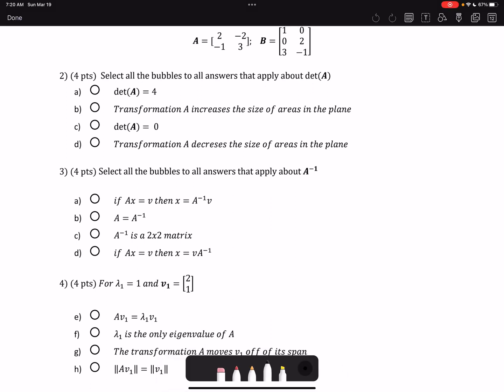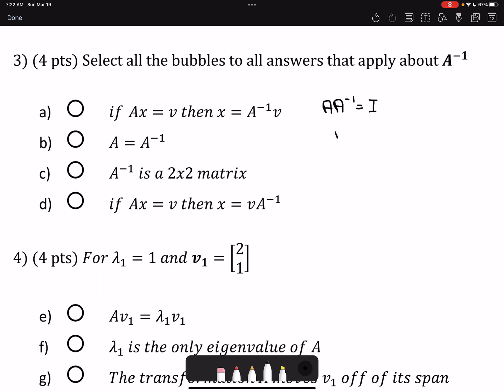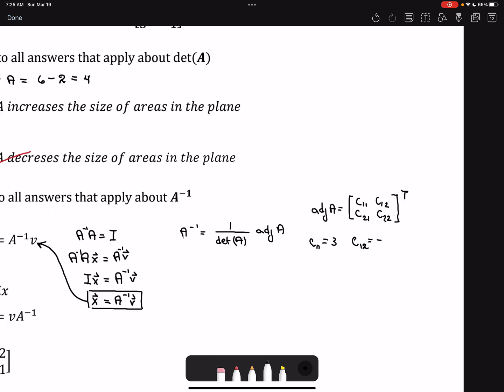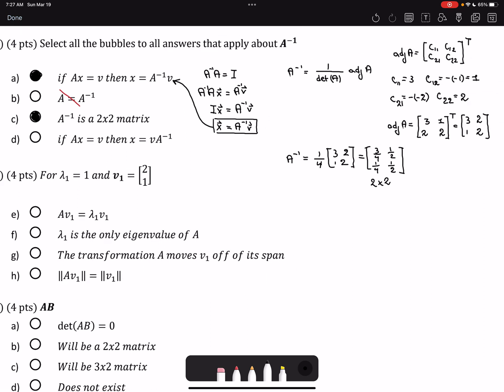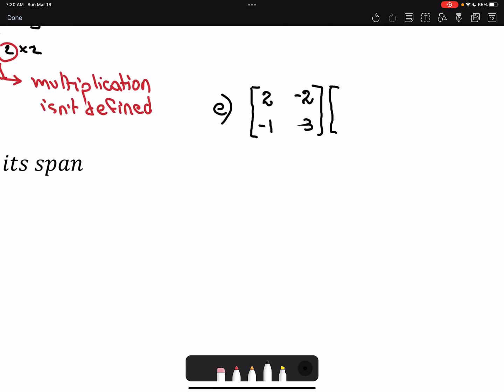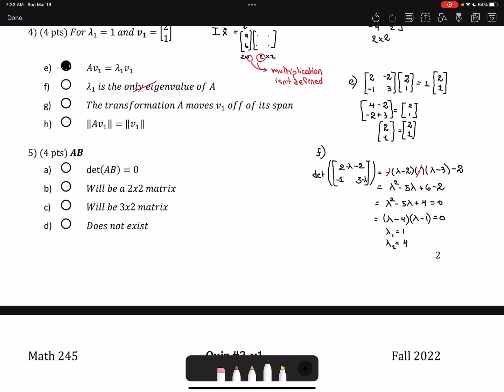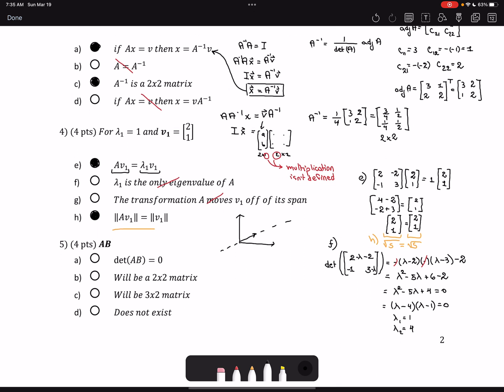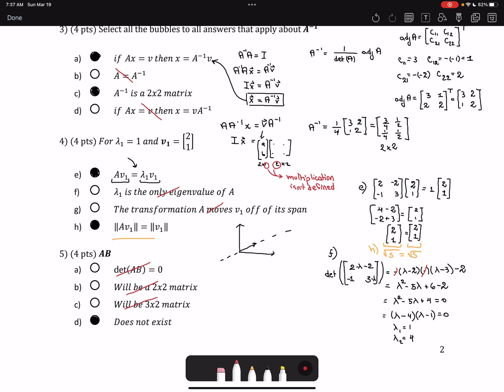Math245: Quiz3 Q.2-5| Review